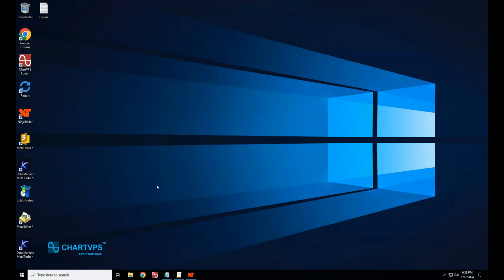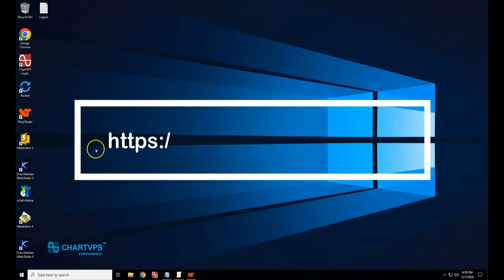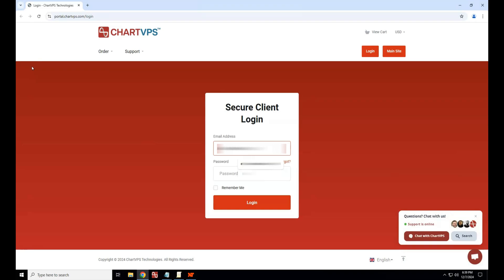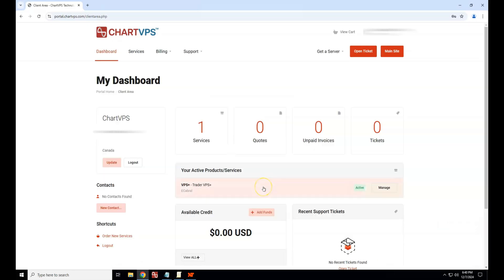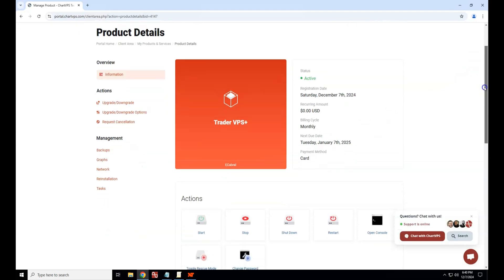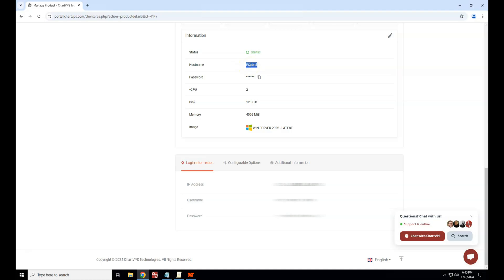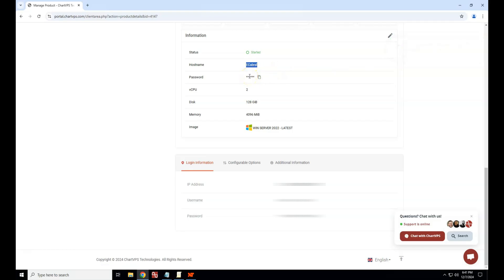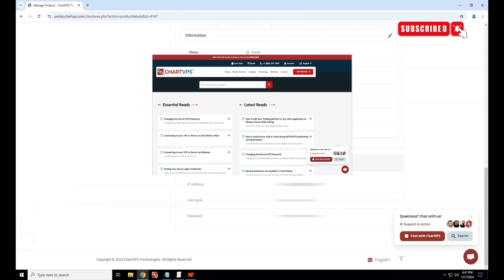Finding Your Server Login Credentials